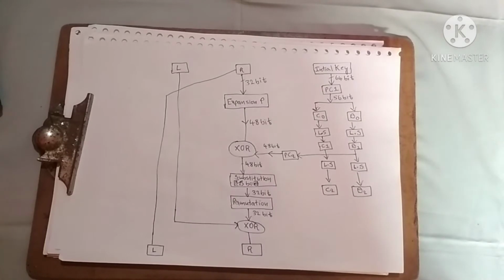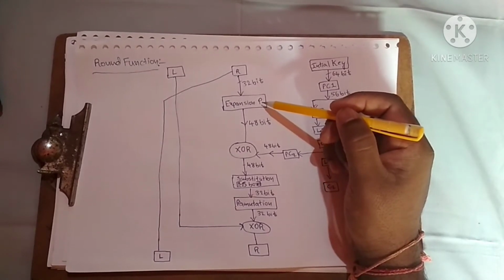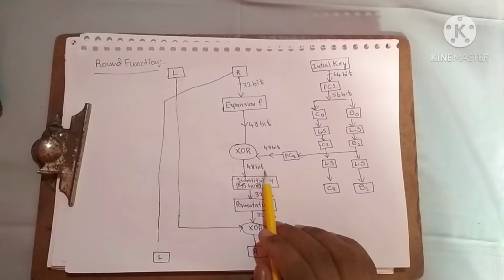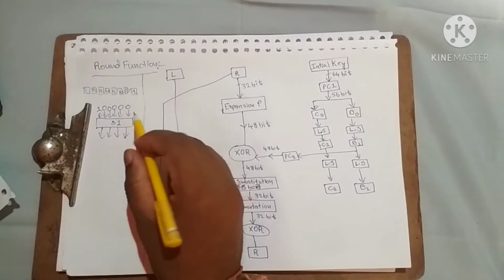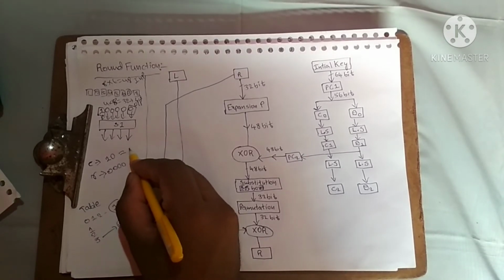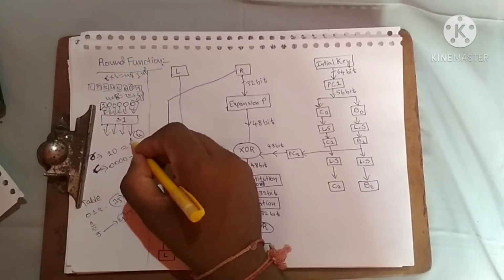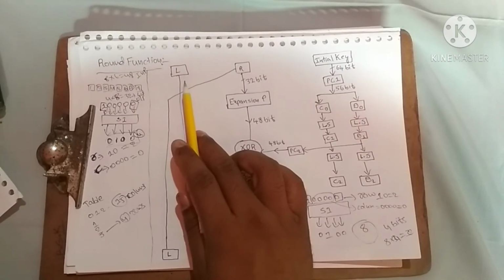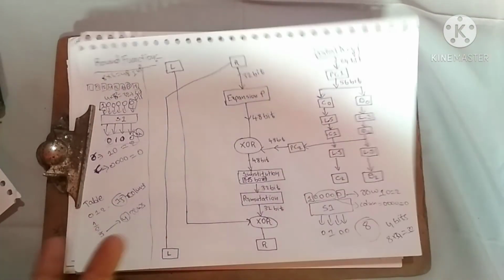DATA ENCRYPTION STANDARD PART- 2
DATAENCRYPTION STANDARD  IN NETWORK SECURITY / INFORMATION SECURITY/ CRYPTOGRAPY || DATA ENCRYPTION STANDARD IN NETWORK SECURITY / INFORMATION SECURITY/ CRYPTOGRAPY IN TELUGU || IS || NS  || DES ALGORITHM || DES ALGORITHM IN TELUGU || DES IN NS|| IS || DES ||
 DES PART -1 VIDEO LINK